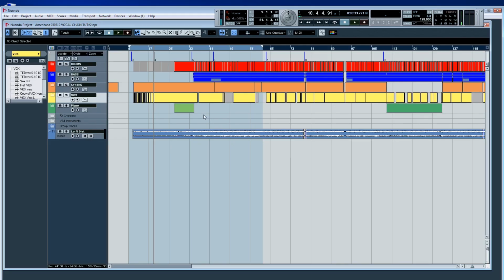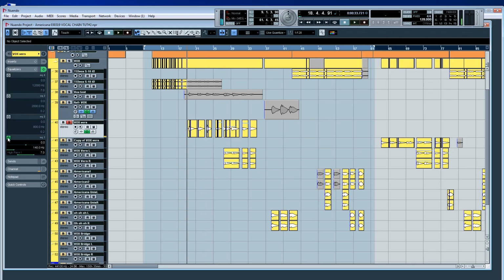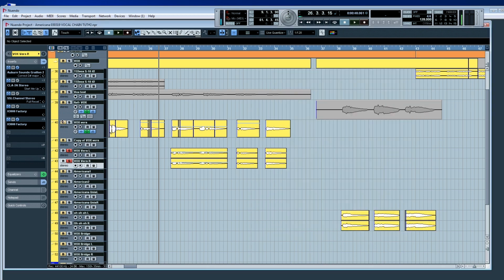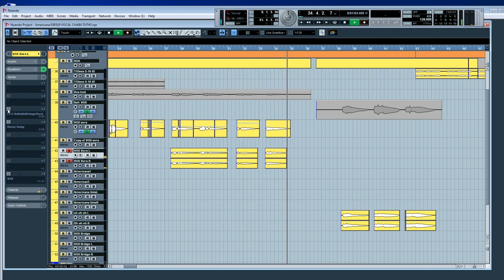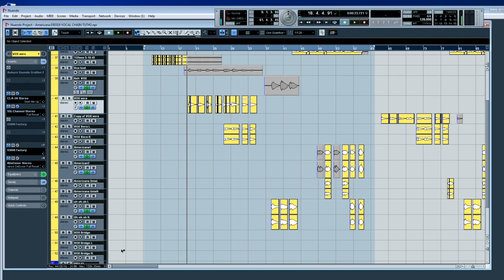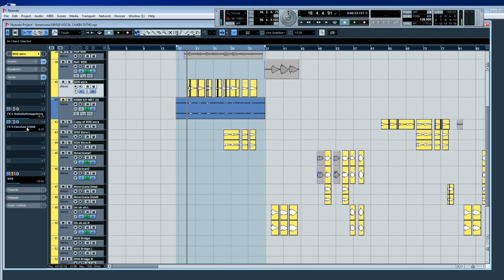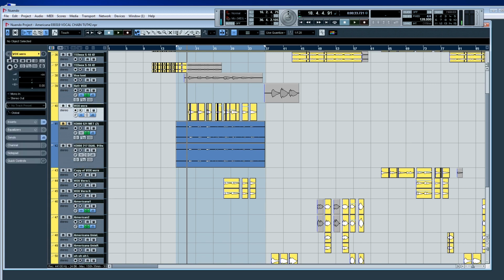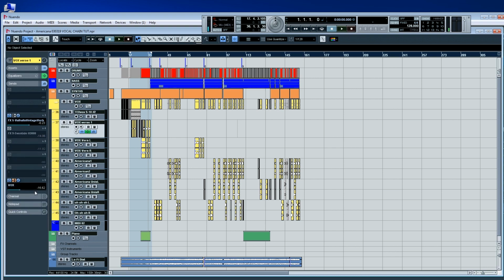How to do 80s vocals | arrange - record - mix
After many requests I've made a video on how I arrange, record and mix my vocals, 80 style.
80s vocals were often lush, large and reverb drenched and I love that sound.
To accomplish that I use a large variety of plugins and hardware effects.
I also sing and record each part, even if it's several unison voices. By doing so (instead of copying) you get a much more lush result because of the natural chorusing.

01:03 The DAW - plugins
11:00 Combining hardware effects and plugins
23:20 Recording external effects into "wet" tracks we can blend in
34:06 Set up external effects - The physical routing
35:34 Setting up external effects in Cubase
38:18 Final words

The Eventide H3000 plugin can be found here as a fully functioning 30-days trial: